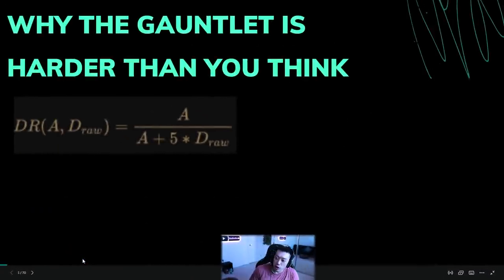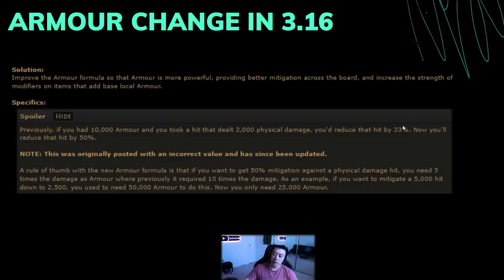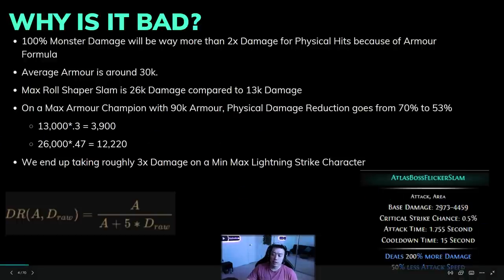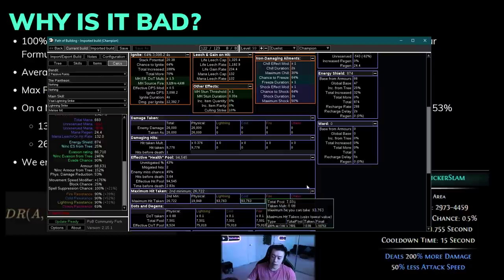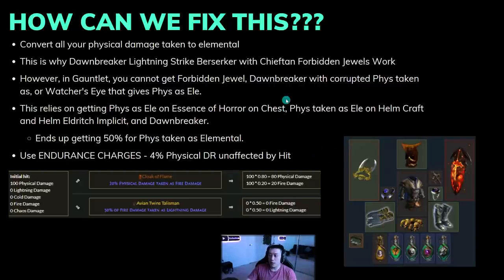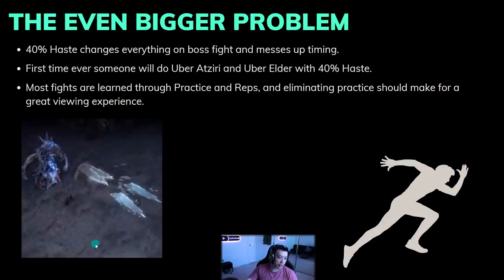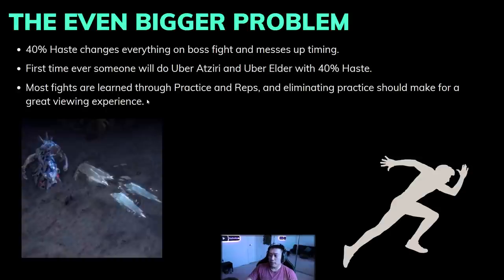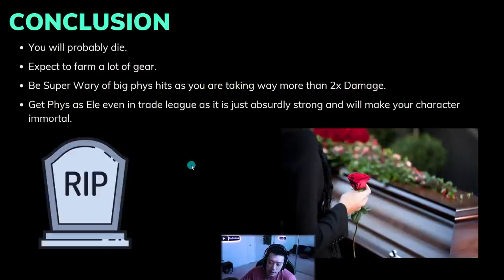[PoE 3.17] Why the Gauntlet is HARDER than you think - 100% Increased Damage is NOT REALLY 2x Damage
I go over why 100% increased damage is a lot more than you might think because of the Armour formula.

0:00 - Intro
1:11 - Armour Formula and Why so Bad
7:29 - How Can We Fix this
12:51 - Even Bigger Problem and Final THoughts